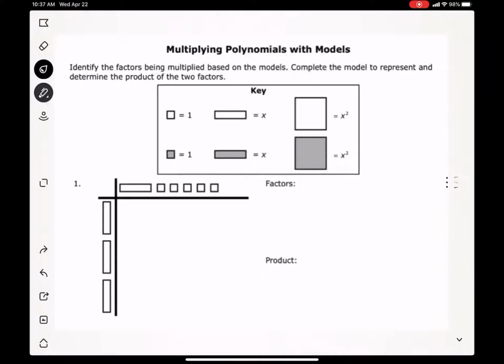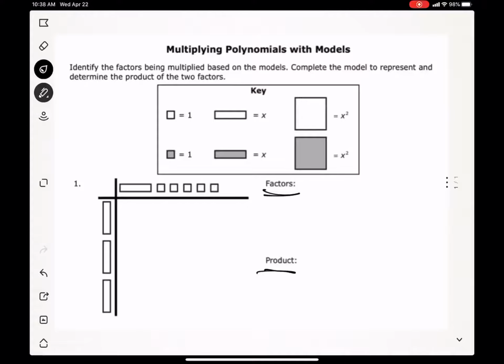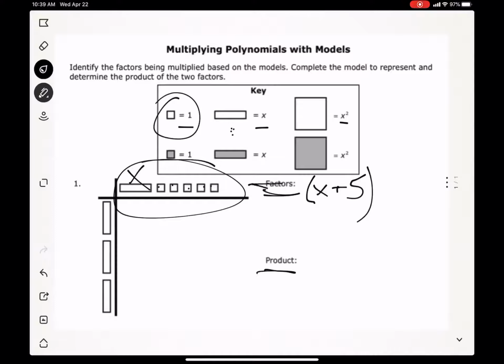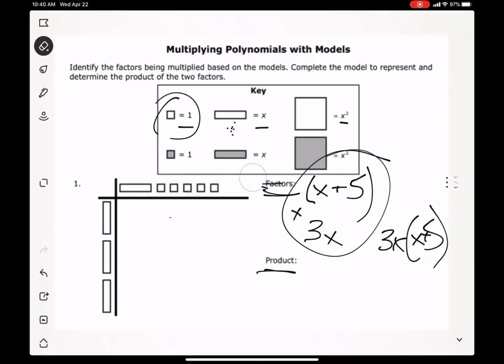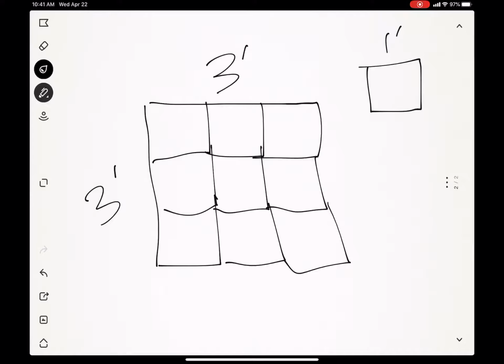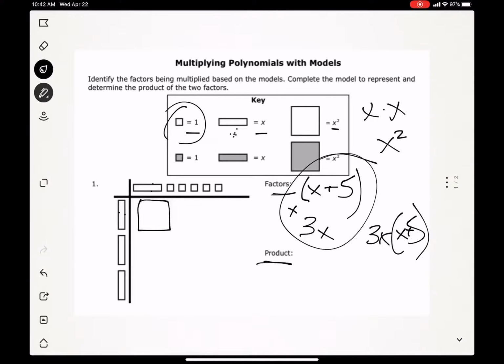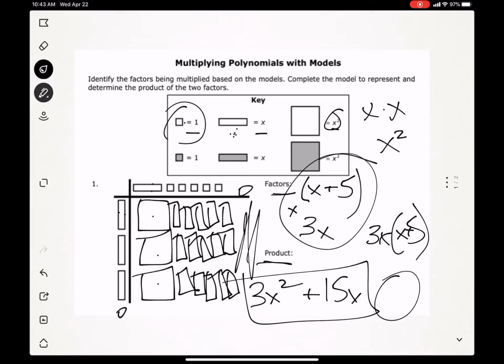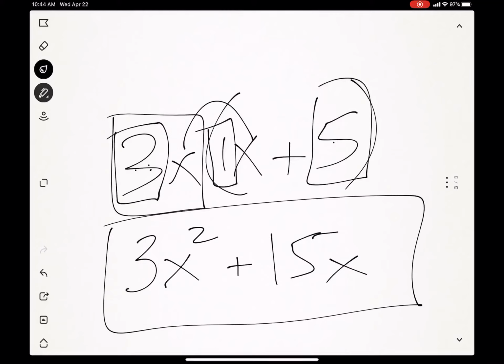Week 5 Multiplying Polynomials Models Warmup - Box Method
In this video I show the box method by using models. The box method is simply another way to multiply polynomials.